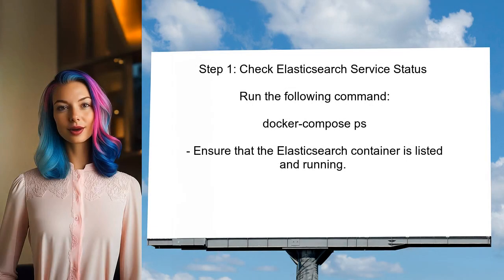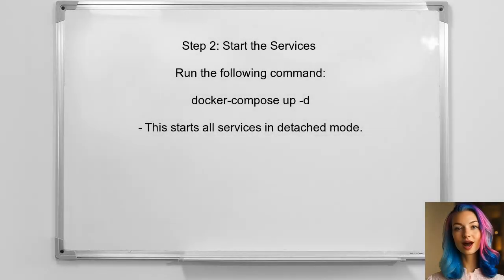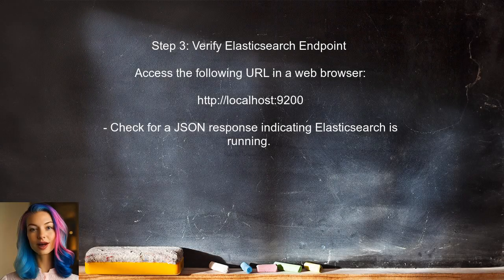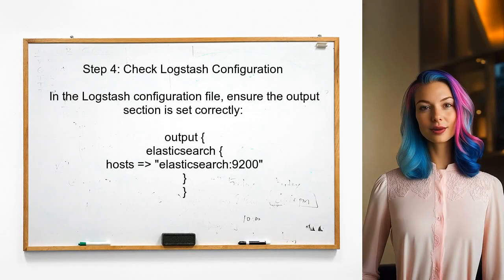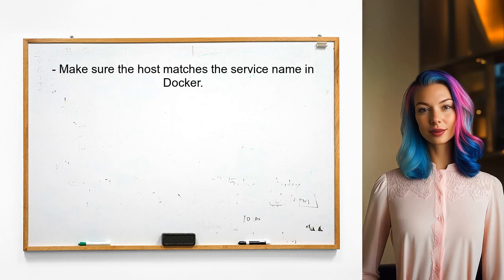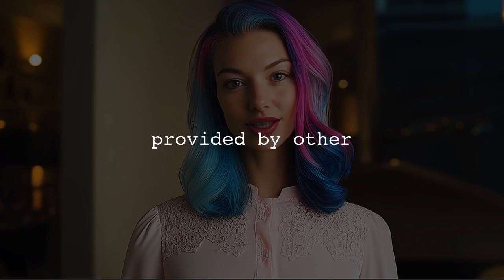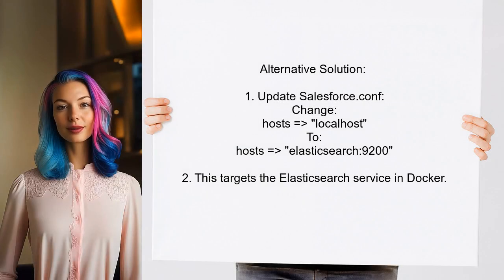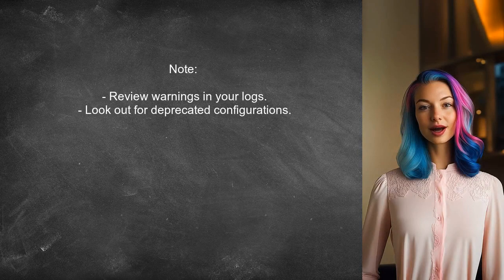Fixing Elasticsearch Unreachable Error: Connection Refused on localhost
In this video, we tackle a common issue faced by developers and system administrators when working with Elasticsearch: the "Connection Refused" error on localhost. Whether you're setting up a new instance or troubleshooting an existing one, this error can be frustrating and hinder your progress. Join us as we explore the potential causes of this issue and provide step-by-step solutions to get your Elasticsearch instance up and running smoothly again.

Today's Topic: Fixing Elasticsearch Unreachable Error: Connection Refused on localhost

Related to